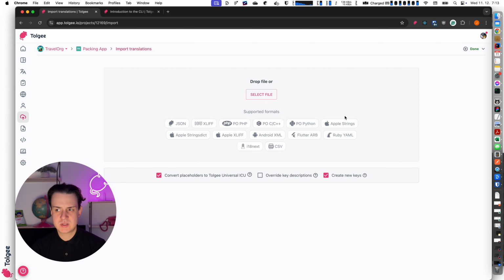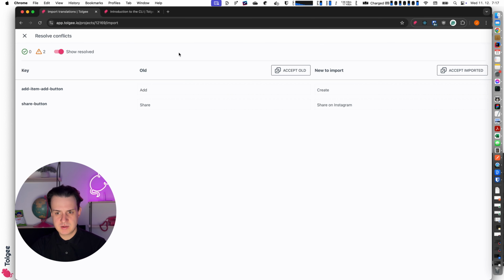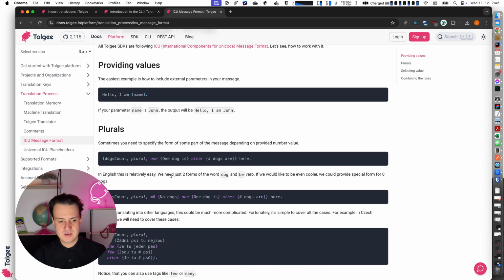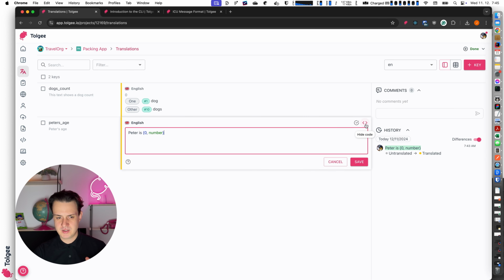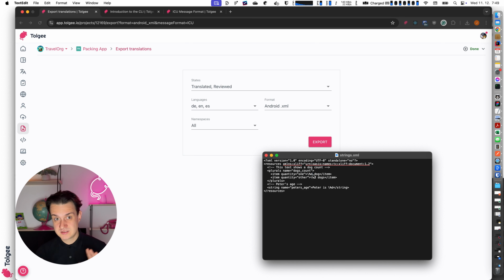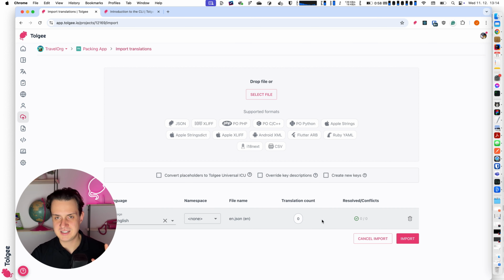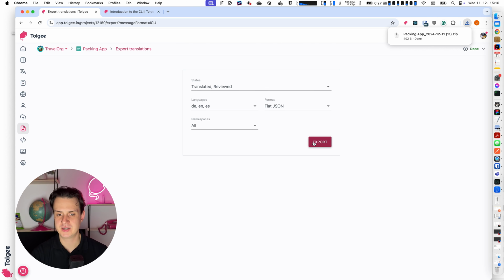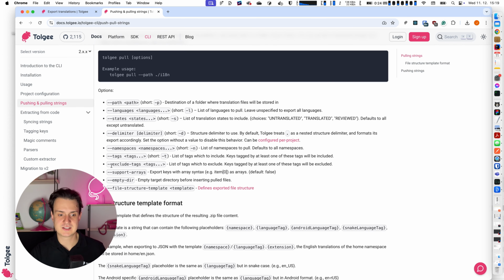How to Import & Export Data in Tolgee Localization Platform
Learn how to easily import and export translation data in Tolgee, the open-source localization platform. From resolving conflicts to converting placeholders with ICU message format, this tutorial covers everything you need to know.

Contents of the video:
00:00 - Intro: Data import & export
00:06 - Import, resolving conflicts
03:20 - ICU message format
05:40 - Handling Android & iOS placeholders
08:33 - Disabling ICU placeholder conversion
11:23 - Override key description
12:22 - How to use namespaces
14:42 - Automating processes with Tolgee CLI
17:13 - Outro